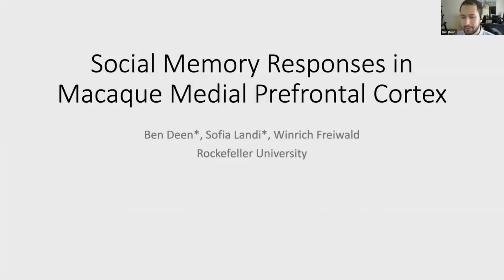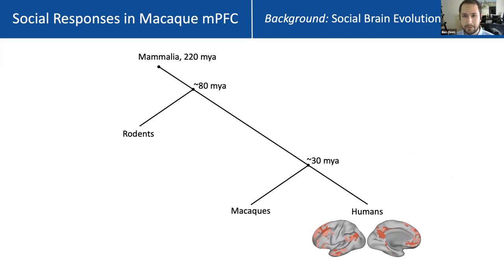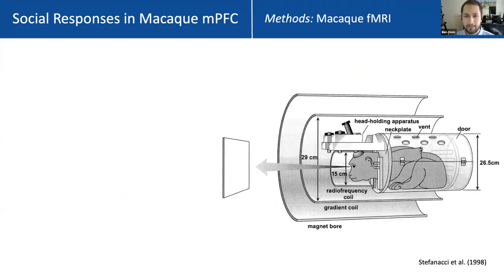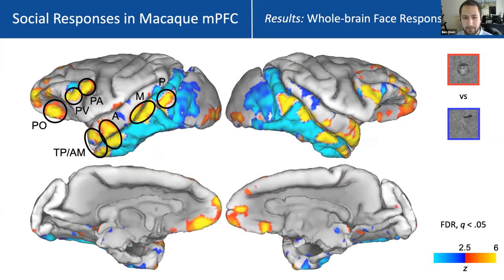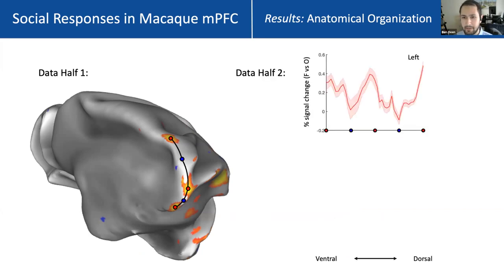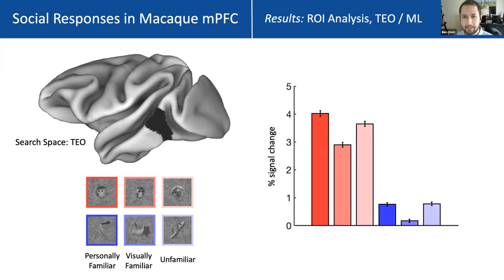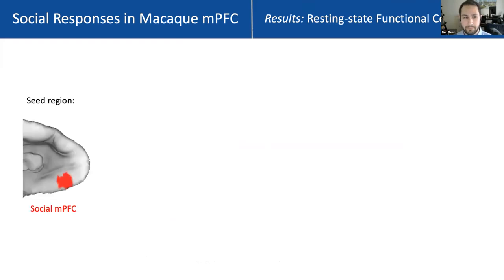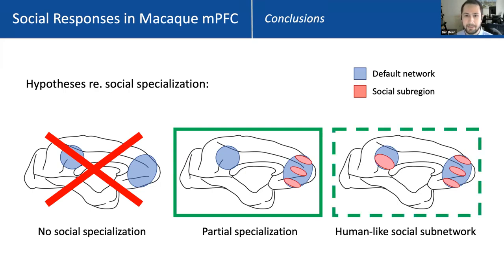Talk: Social memory responses in macaque medial prefrontal cortex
Speaker: Ben Deen, Rockefeller University (grid.134907.8)
Title: Social memory responses in macaque medial prefrontal cortex
Emcee: Vahid Esmaeili
Backend host: Siddharth Suresh

Summary: Humans have a sophisticated ability to understand other people’s behavior, in terms of knowledge about their personality, personal history, and internal mental states. This ability is thought to be supported by a distributed network of areas within the default mode or apex network, including regions of medial prefrontal cortex (mPFC). To what extent is the neural machinery underlying these abilities evolutionarily conserved, versus uniquely human? Here, we search for potential homologues of human social reasoning areas in the macaque, capitalizing on the observation that in humans, these areas also respond to images of familiar faces. We record fMRI responses from four macaques while viewing images of faces and objects, that are either novel, visually familiar, or personally familiar. Across all four animals, responses to faces over objects are observed in multiple (at least three) subregions of mPFC and superior frontal gyrus. These regions respond over baseline to personally familiar faces, at baseline for visually familiar or unfamiliar faces, and below baseline for objects, indicating a domain-specific, memory-related response. The regions also share characteristic functional properties with socially-responsive regions of human mPFC: 1) They are positioned with the apex network, both in terms of anatomical location and functional connectivity; 2) They respond below baseline to non-preferred stimulus categories; 3) They have a characteristic anatomical organization across mPFC, with alternating regions of socially-responsive and non-responsive cortex spanning ventral to dorsal mPFC. These results demonstrate that macaques have social memory responses in medial prefrontal cortex, with a strikingly similar functional profile to regions implicated in human social reasoning and memory.